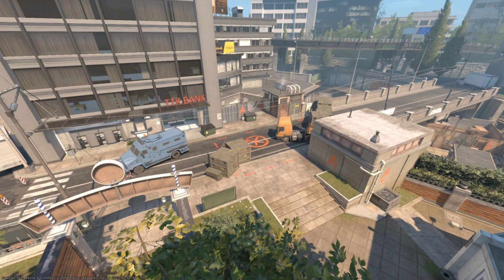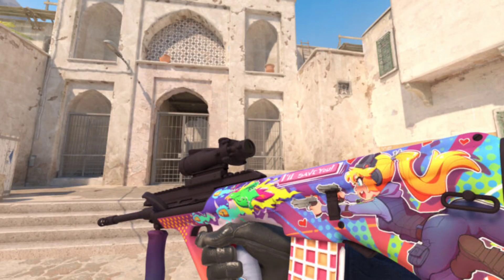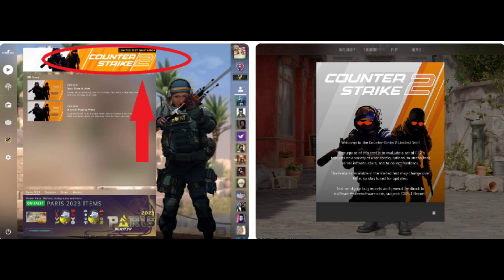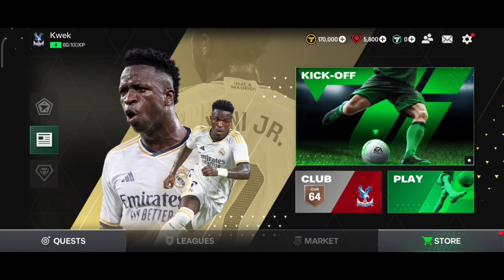How To Get Access To CS2 Without Invite - Complete Guide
Crack the code to Counter-Strike 2 early access without an invite! 🚀🔑 In this guide, we spill the beans on how to secure CS2 access, bypassing the invite hurdle. Whether you're itching to dive into the beta or just eager to explore CS2 without the wait, join us as we provide you with the insider knowledge to get Counter-Strike 2 without an invite. Watch now and step into the world of CS2 on your terms!